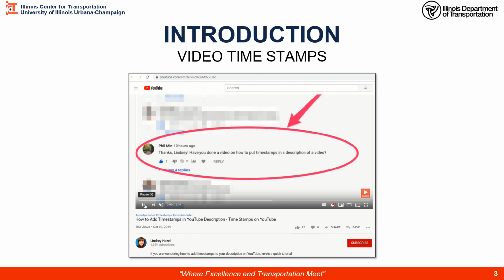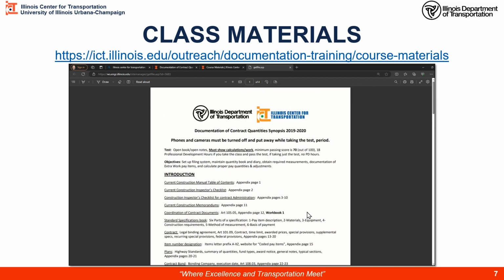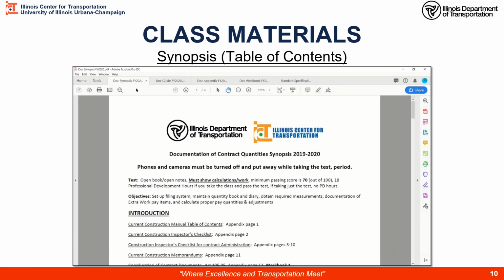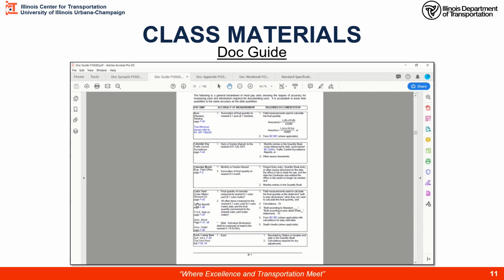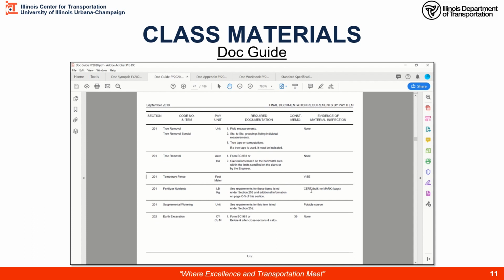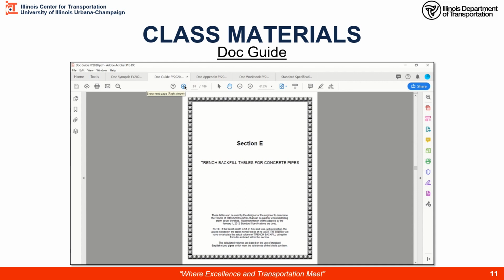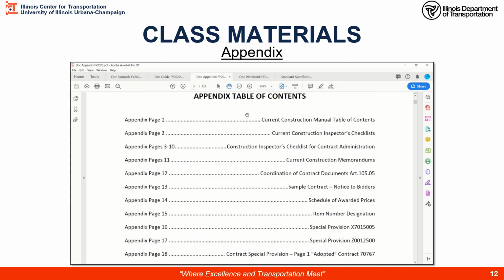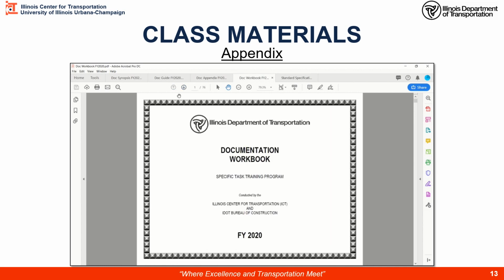DOC - Module 1 Introduction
time stamps
0:00 Outline
1:48 Using Time Bookmarks
2:44 Certification Exam
4:14 Class Materials as PDFs:
7:33 IDOT Standard Spec Book as PDF
9:54 Synopsis
11:08 DOC Guide
24:23 Appendix
26:11 Workbook